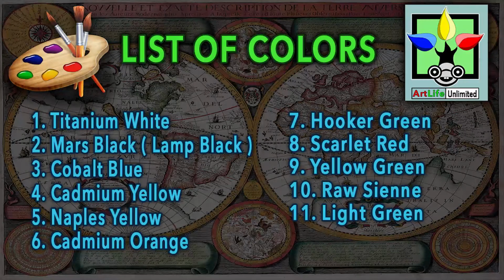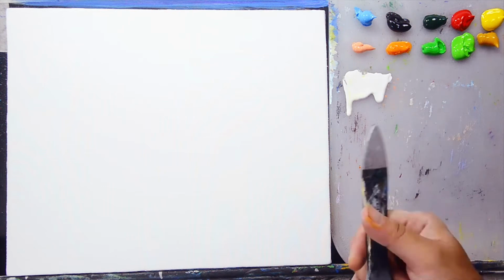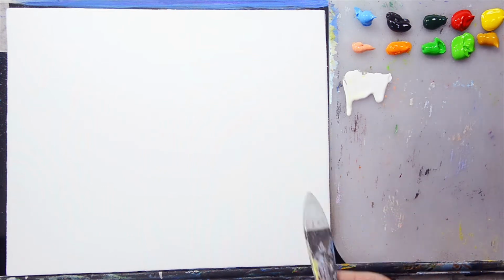Acrylic painting tutorial Landscape with House in the Plateau | Water Falls with Basic autumn trees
Fine art techniques tips and tricks. Acrylic Painting Tutorial water falls with basic house in the plateau  - Learn on how to paint basic autumn forest and trees with beautiful house with stairs for beginner ( beginners ).Painting lesson on how to paint water with cliff in easy way. On this painting tutorial i will demonstrate the color combinations, the light and shade to the subjects, basic color for the cliff and stones and many more. Artlife unlimited

FOR MORE PAINTING TIPS AND PAINTING TUTORIALS UPDATES.

Your donation it helps me a lot to sustain my needs. Thank you so much.

1. Titanium White
2. Mars Black ( Lamp Black )
3. Cobalt Blue
4. Light Green
5. Cadmium Orange
6. Cadmium Yellow or ( Hanza Yellow, Medium Yellow and
       Permanet Yellow )
7. Hooker Green
8. Naples Yellow
9. Yellow Green
10. Raw Sienna
11. Scarlet Red